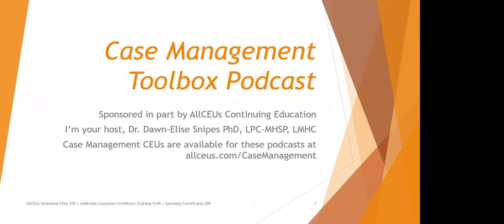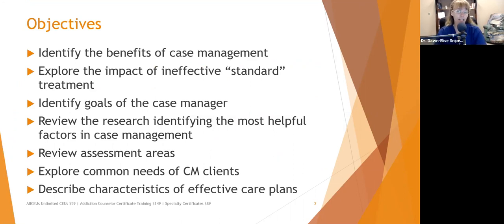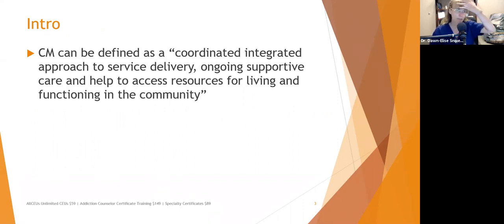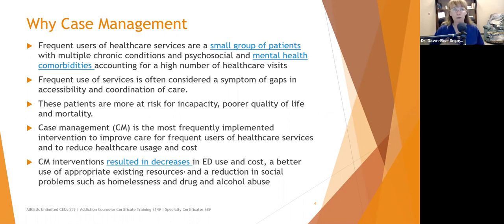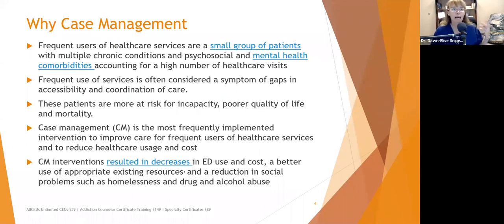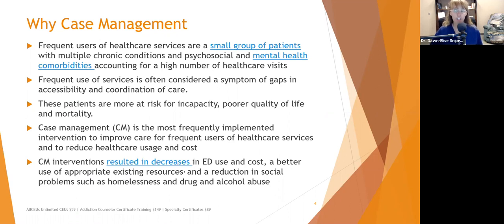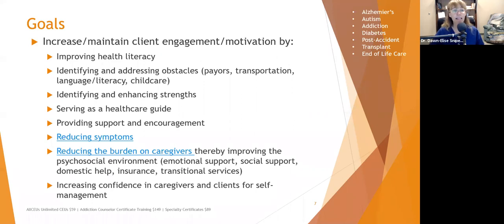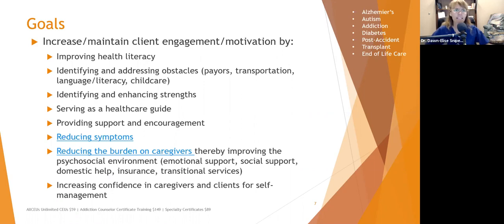Increasing Case Management Effectiveness | Comprehensive Case Management Certification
Dr. Dawn-Elise Snipes is a Licensed Professional Counselor and Qualified Clinical Supervisor.  She received her PhD in Mental Health Counseling from the University of Florida in 2002.  In addition to being a practicing clinician, she has provided training to counselors, social workers, nurses and case managers internationally since 2006 through AllCEUs.com 📚 Become a case manager!  325 hour Comprehensive Case Management Certification Masterclass $249. No degree required.
CEUs are also available for individual presentations at AllCEUs.com.  Unlimited CEUs $59